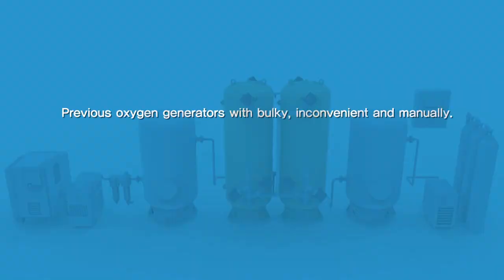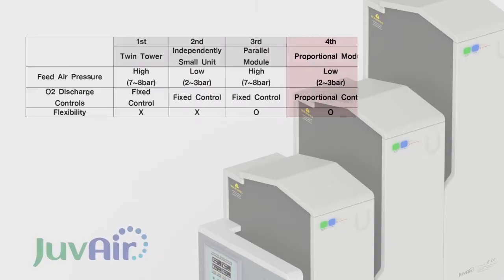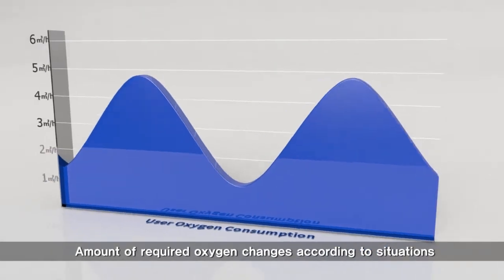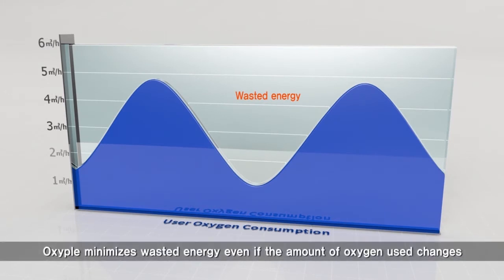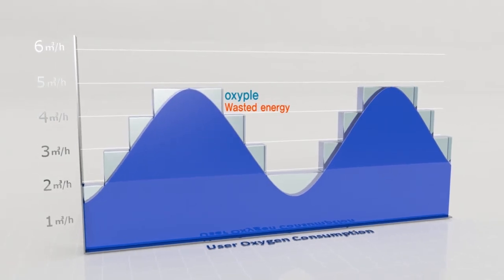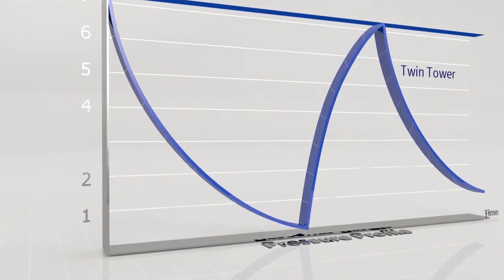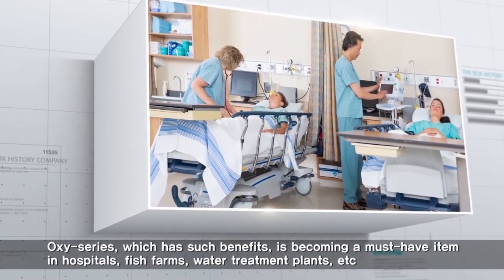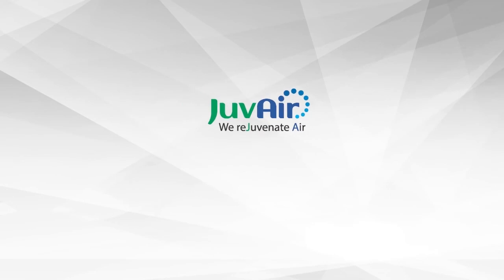Oxygen Concentrator_English version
JuvAir - We reJuvenate Air
 - Oxygen Generator manufacturing since 1999
 - No. 1 in Korea. Aiming to be Top 3 in the global market
 - Tech. Leadership holding 35 global patents
   established by Oxus aiming at overseas market.

“In Jan 2017, launched global full line-up ‘Oxy-Series’.
Looking for global sales & distribution partners to grow with us!“

Oxygen generators from previous generations have problems with a large volume,  high initial installation cost, and only allows manual control.
Also, it always discharges oxygen at a set amount, producing wasted oxygen and energy.
Therefore, we developed a fourth-generation oxygen generator that can freely expand according to the amount of required oxygen or that which can be controlled independently.
It's Oxyunit, the basic model of Oxy-series. When supplied with compressed air from the outside, it produces oxygen with 93% concentration at the rate of 20 liters per minute.
Equipped with 2 Sieve Beds, valve, and control board inside,
it independently performs PSA process. When more oxygen is required, multiple Oxyunits are required as well.
First, prepare Controller for manipulating multiple Oxyunits as well as Frame with pipes.
Then assemble Controller and Frame, and assemble each Oxyunit in order. We call this Oxyple. If you need 2 more Oxyunits, the Oxyple looks like this. If you need more oxygen, you can construct them in parallel form.
Like this, Oxyple has high flexibility for expansion,
easily providing expansion of capacity.
Furthermore, the amount of required oxygen changes according to situations.
Previous oxygen generators uniformly produced oxygen according to given capacity of machines, therefore producing wasted oxygen.
Oxyple minimizes wasted energy even if the amount of oxygen used changes.
Proportional control function according to amount of usage as well as the module-type product structure that are unique to Oxyple enable such strength.
The third strength of Oxy-series is its economic feasibility.

Previous products with Twin Tower methods performs PSA process with 7-8 bar.
Thus, compressed air over 8bar is required.
On the other hand, Oxyple performs PSA process at the pressure of 2.5bar.
Thus, compressed air of about 3 bar is required.
Compressor with low pressure compared to similar products can reduce initial construction cost up to 30% and operation cost up to 35%.
Oxy-series, which has such benefits, is becoming a must-have item in hospitals, fish farms, water treatment plants, etc.

We proudly present oxygen generator 'Oxyple,' made by JUVAIR which possesses 20 year's of know-hows on technology development, certifications like FDA, CE(MDD) and ISO13485, 35 patents in and out of the country, and world design award for the first time in the oxygen generator business.